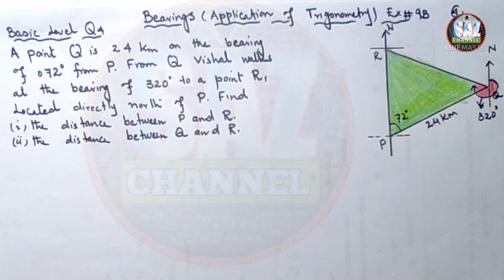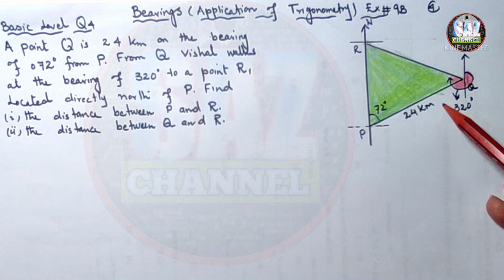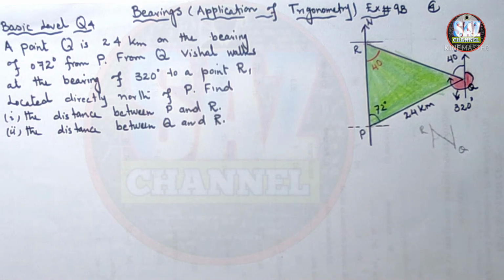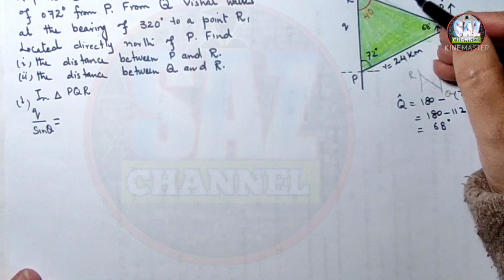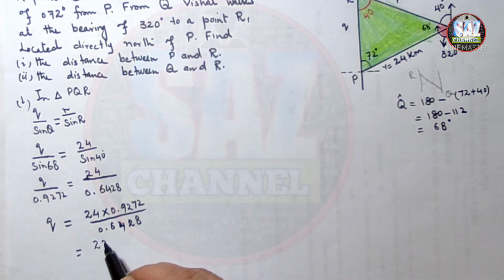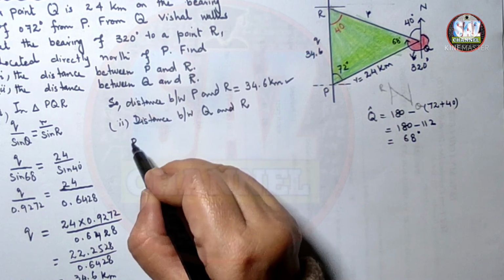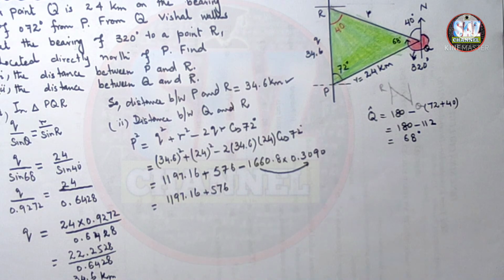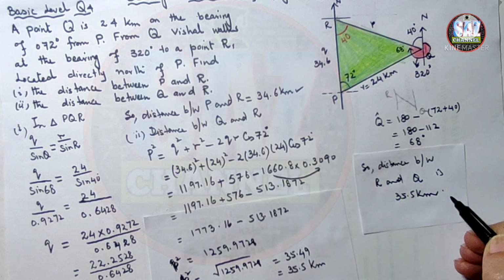Bearings|NSMD3(7 TH ED)|EX#9B